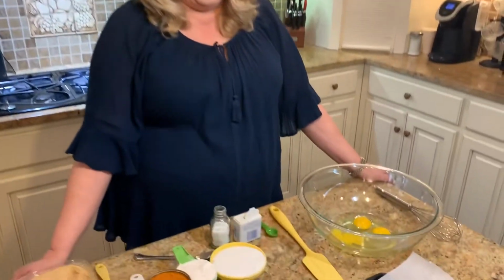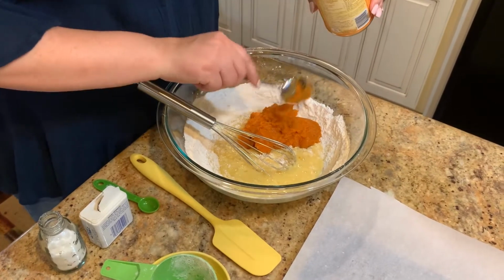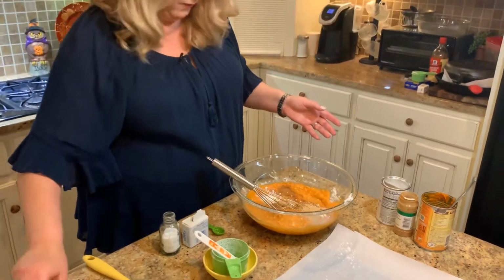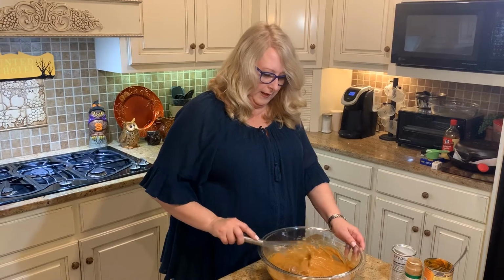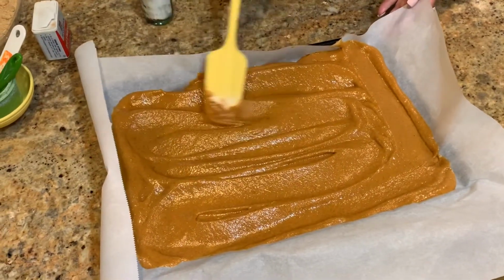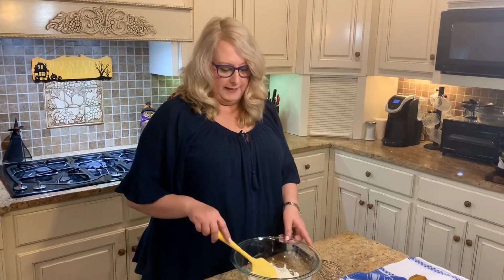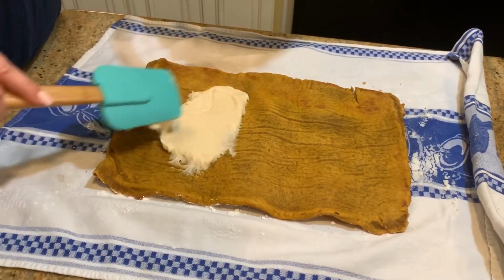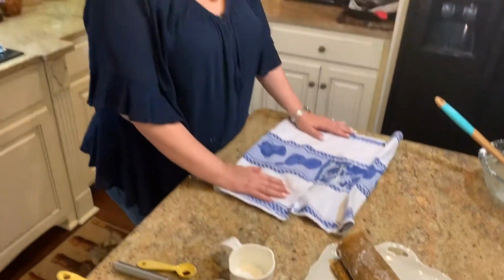Spiced Pumpkin Roll. Easy Recipe Homemade Pumpkin Roll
3 eggs
1 cup sugar
2/3 can of pumpkin puree
1 tsp lemon juice
3/4 cup flour
1/2 tsp salt
1 tsp baking powder
2 tsp cinnamon
1 tsp ginger
1/2 tsp nutmeg

Filling:
1 cup powdered sugar
6 oz cream cheese softened
4 TBPS butter-softened
1/2 tsp vanilla

Grease a 10 x 15 jelly roll pan and line with parchment or wax paper. Preheat oven to 375. Beat the eggs & sugar together until smooth. Add in the pumpkin, lemon juice & flour. Whisk. Add in all the remaining ingrediants and whisk until well blended. Pour in the jelly roll pan and use a spatula to make sure it is even in the pan. Bake for 13-15 minutes or until cake is spongy to taste. Turn out onto a tea towel sprinkled with about 1/2 cup of powdered sugar. Roll it up and chill. Mix the filling until blended and spread over the chilled cake. Re-roll and refrigerate at least an hour before serving. Top with some powdered sugar(if desired).